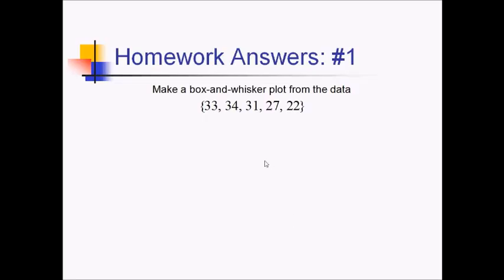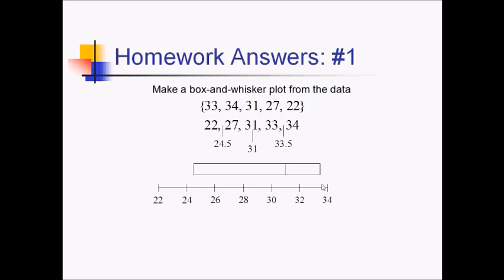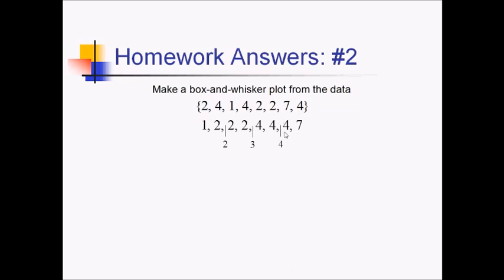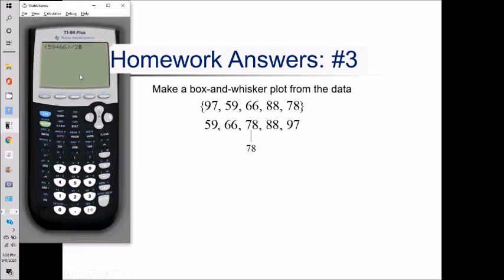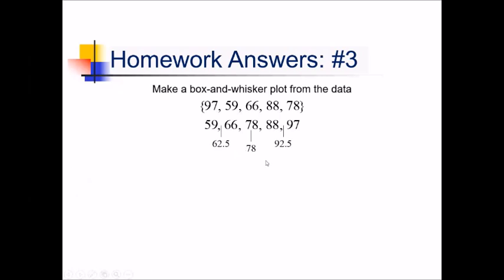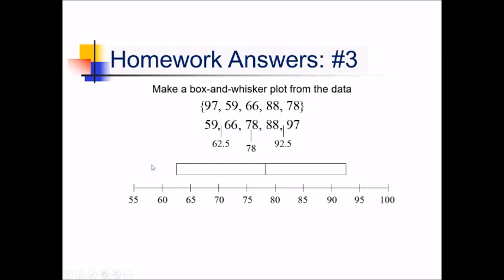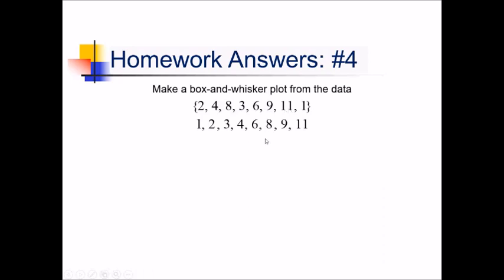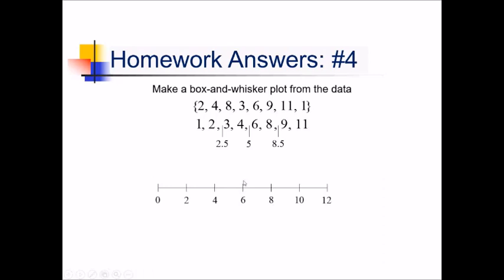Box and Whisker Plots: Problem Set #1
Worked problems showing how to create and read box and whisker plots.

Go here for a PDF and handout to go along with this video